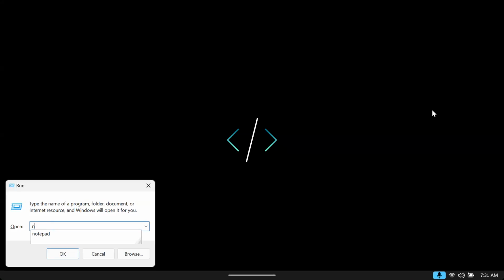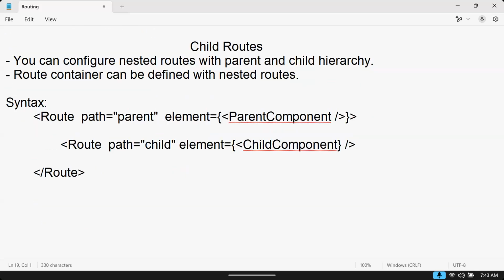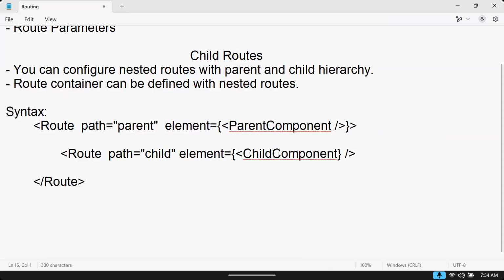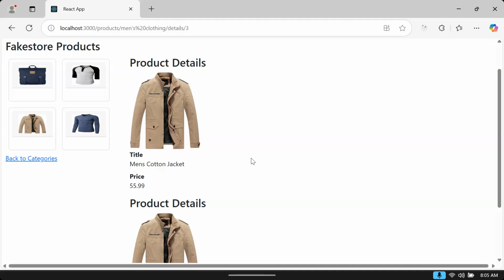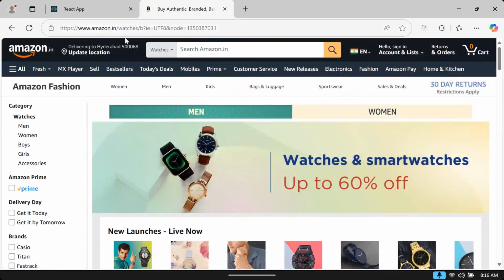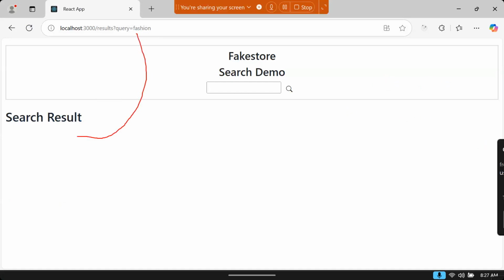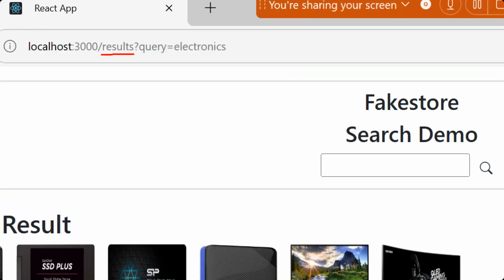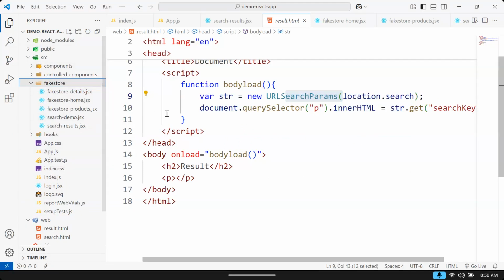Day 40 Search parameters, Child Routes